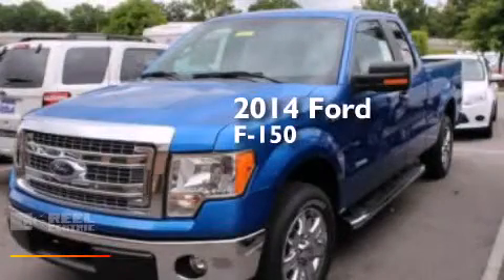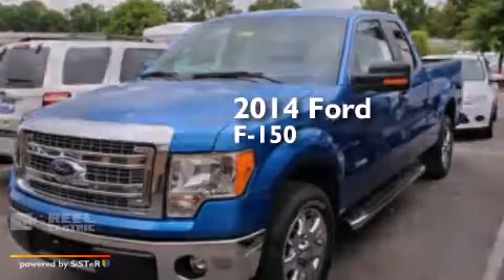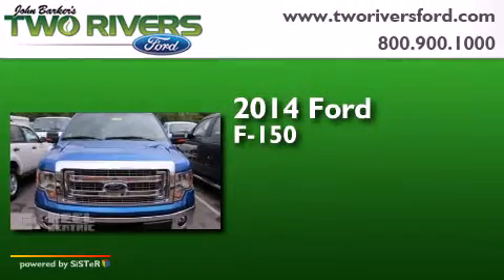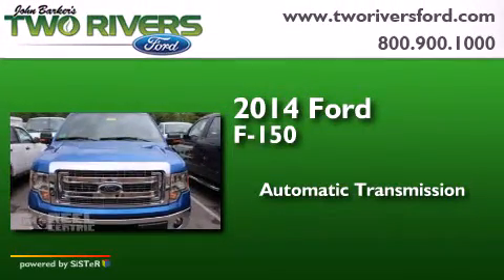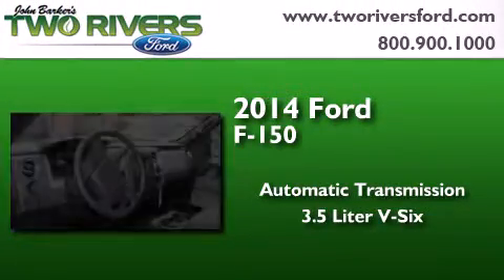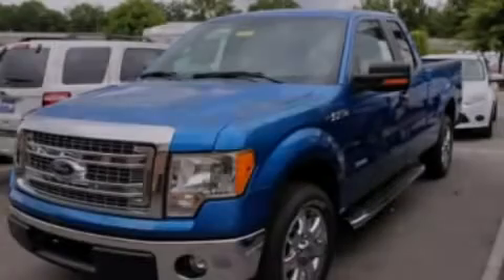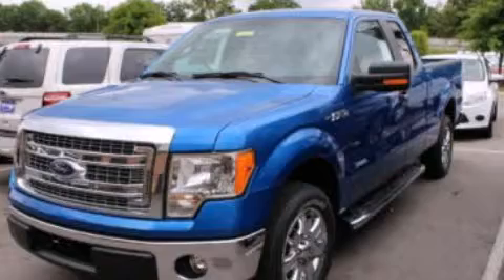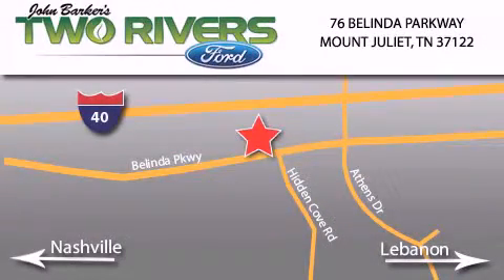2014 Ford F150 Mount Juliet TN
We've been honored to serve the Mount Juliet TN area , we promise that your experience at our dealership will exceed your expectations ! Year : 2014 Make : Ford Model : F150 Engine : 3.5L V6 24V GDI DOHC Twin Turbo Trans . : 6-Speed Automatic Exterior : Blue Flame Metallic Miles : 5 Interior : Steel Stock : 71292 Two Rivers Ford Belinda Parkway Mount Juliet , TN 37122